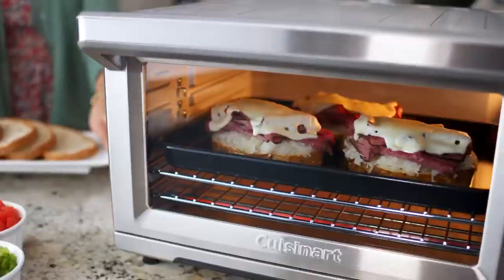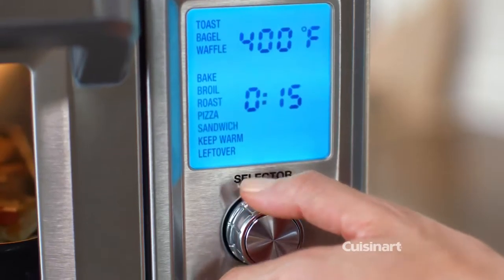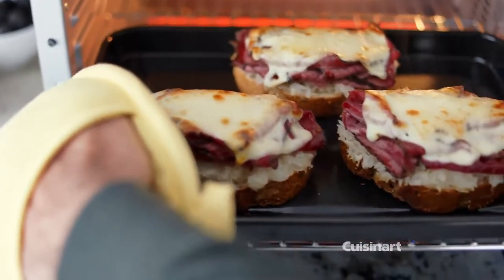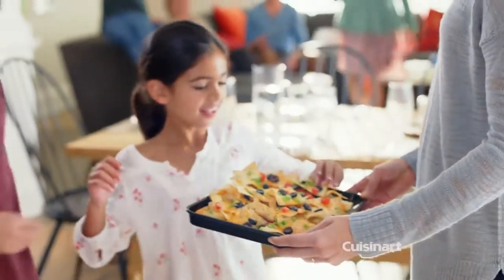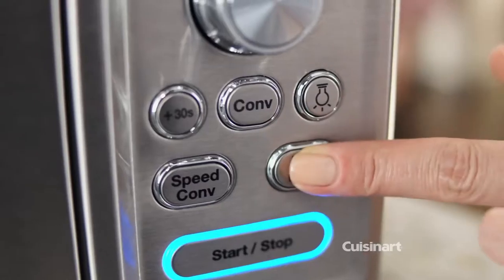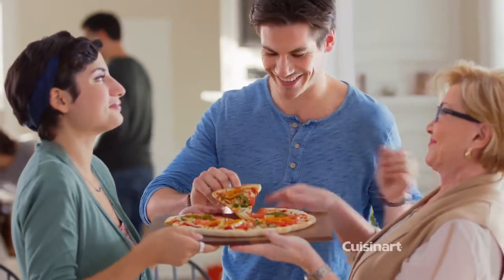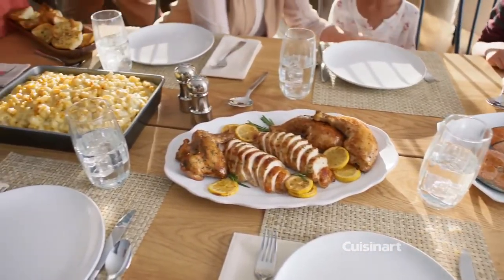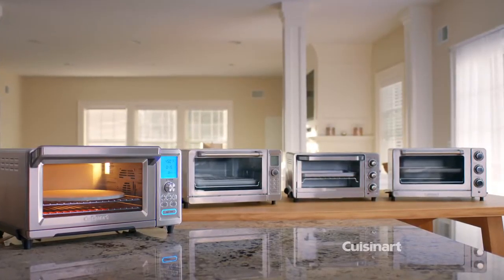Chef’s Toaster Convection Oven TOB 260N Commercial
TV spot for our flagship counter top Convection Oven.